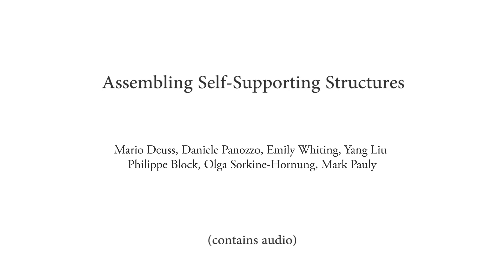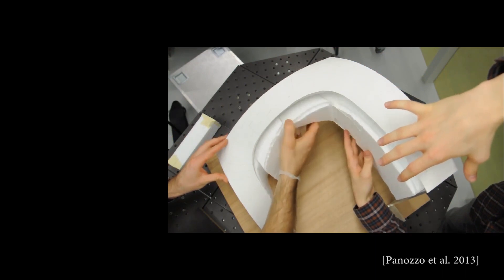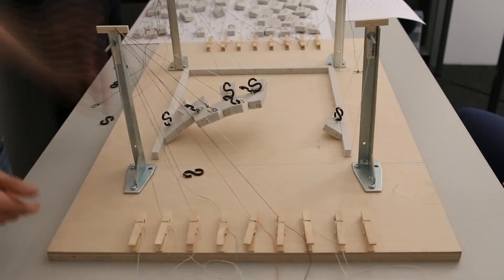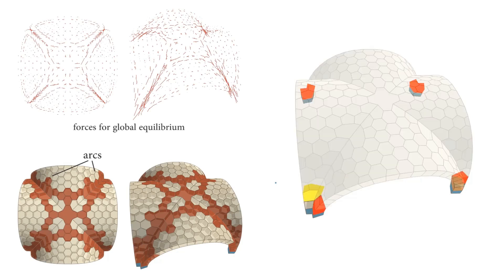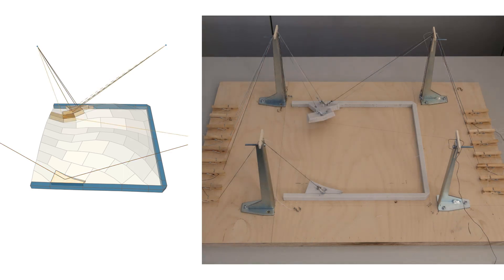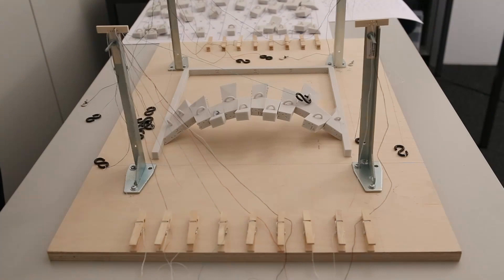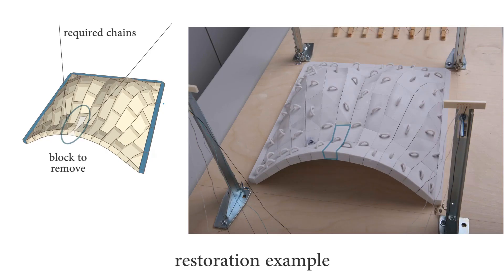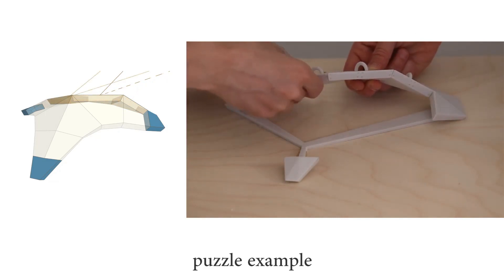Assembling Self Supporting Structures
Mario Deuss, Daniele Panozzo, Emily Whiting, Yang Liu, Philippe Block, Olga Sorkine-Hornung, Mark Pauly

Abstract:

Self-supporting structures are prominent in historical and contemporary architecture due to advantageous structural properties and efficient use of material. Computer graphics research has recently contributed new design tools that allow creating and interactively exploring self-supporting freeform designs. However, the physical construction of such freeform structures remains challenging, even on small scales. Current construction processes require extensive formwork during assembly, which quickly leads to prohibitively high construction costs for realizations on a building scale. This greatly limits the practical impact of the existing freeform design tools. We propose to replace the commonly used dense formwork with a sparse set of temporary chains. Our method enables gradual construction of the masonry model in stable sections and drastically reduces the material requirements and construction costs. We analyze the input using a variational method to find stable sections, and devise a computationally tractable divide-and-conquer strategy for the combinatorial problem of finding an optimal construction sequence. We validate our method on 3D printed models, demonstrate an application to the restoration of historical models, and create designs of recreational, collaborative self-supporting puzzles.